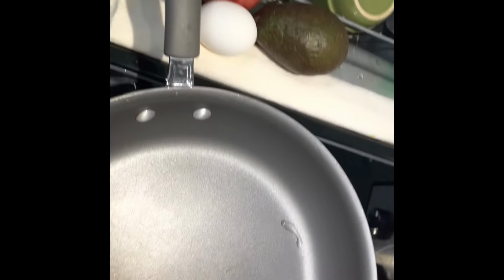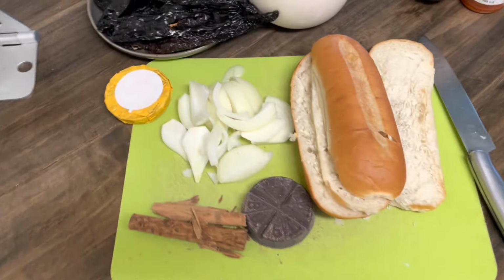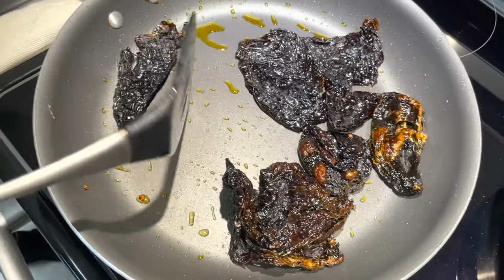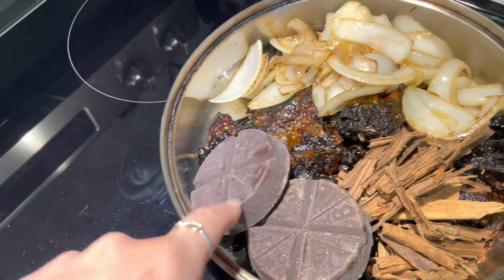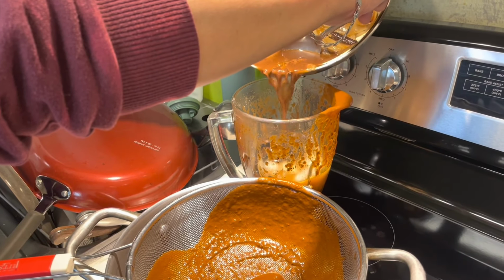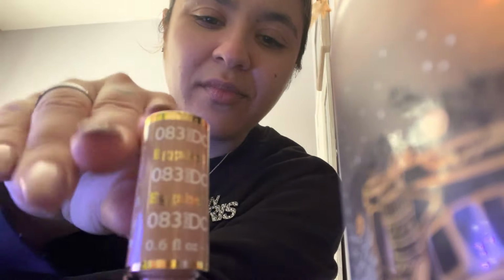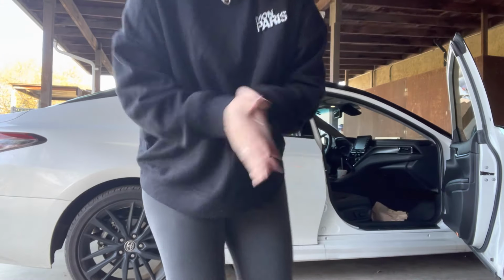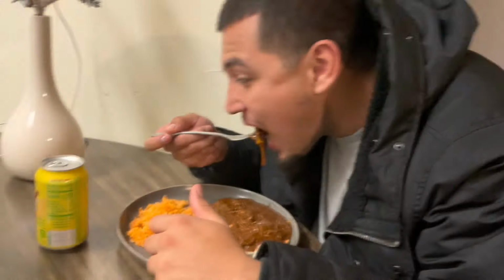DAY IN MY LIFE + MAKING MOLE FROM SCRATCH WITH MAMA 👩‍🍳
Hello Babes! 🤪 If you know me you know I love to help in the kitchen and today we are making some bomb mole! So get your ingredients ready!